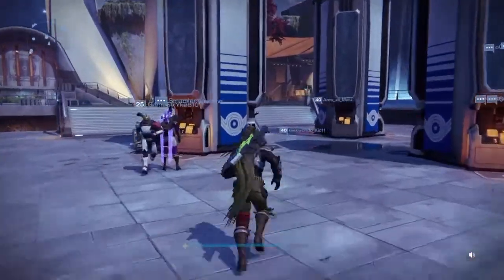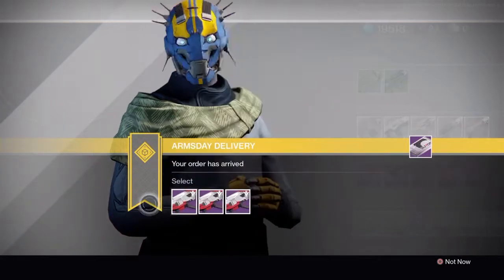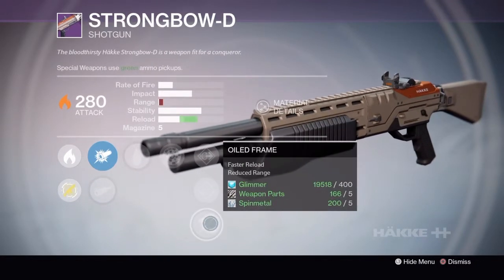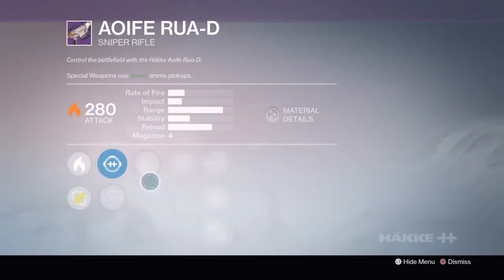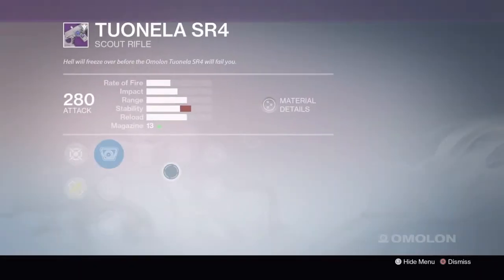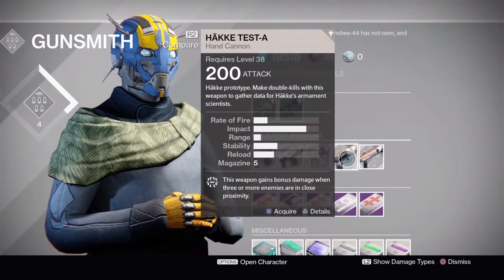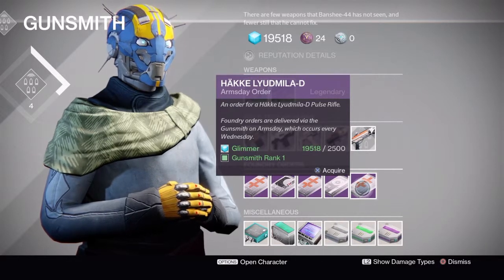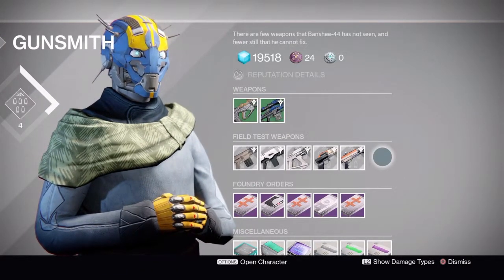Destiny: Armsday Oct 21 2015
Armsday test weapon and foundry orders for the week of Oct 21 2015. Also go over my completed orders for the week.